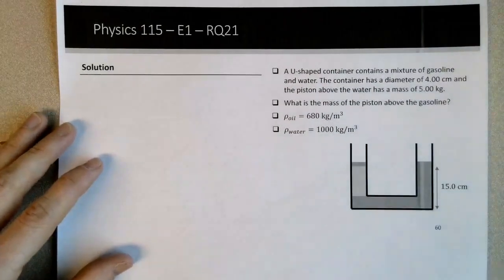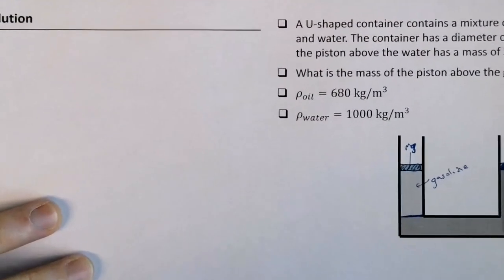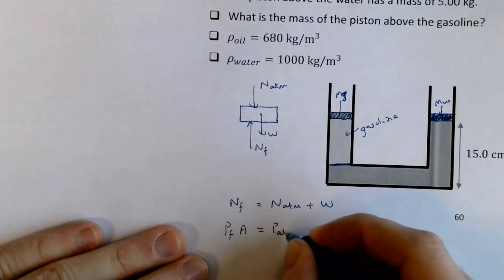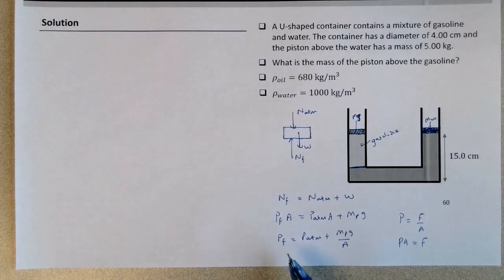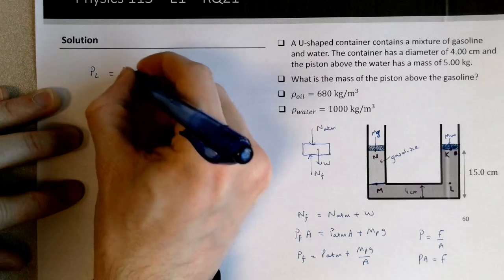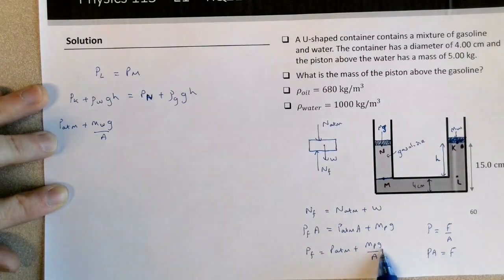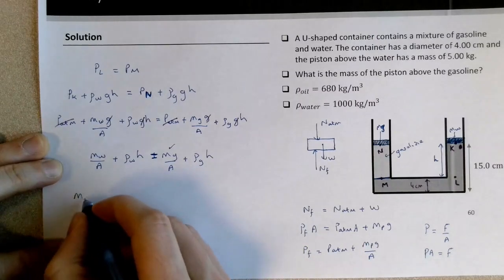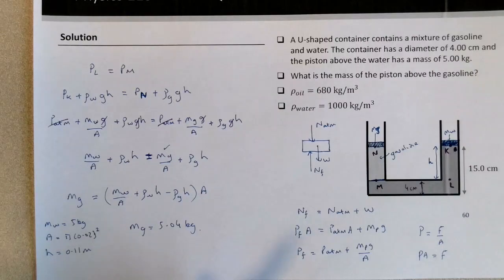Hydrostatic Fluids - Mixed fluid question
A question on hydrostatic fluid pressure for a container consisting of two fluids.